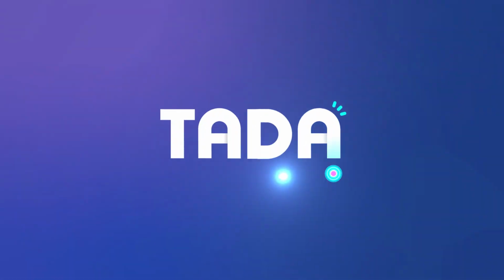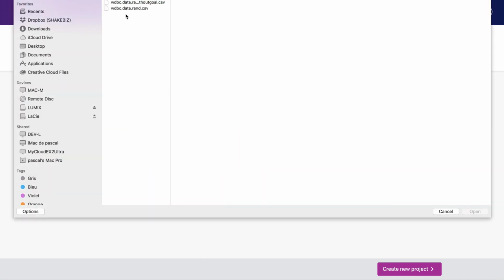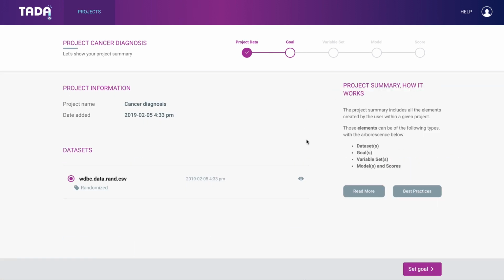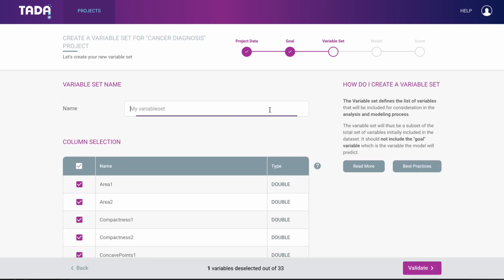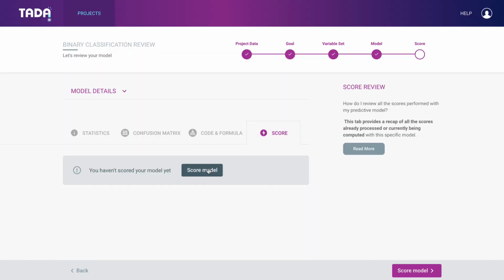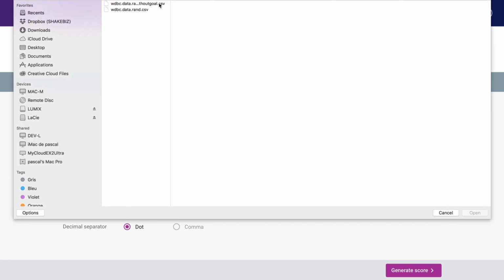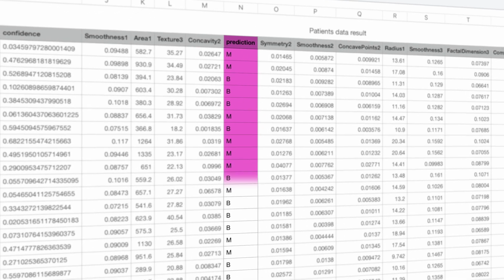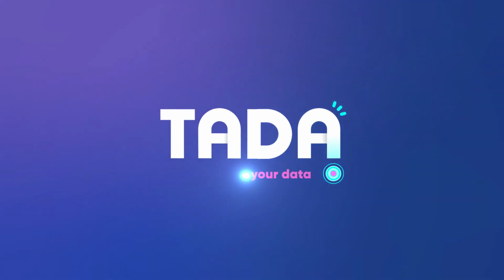How to use TADA | Build and run predictive models in few clicks.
Learn how to use TADA, the automated machine learning solution every professional can use. Prepare your data, select variables, then build your model in one click and…TADA!

Powered by our mathematical engine, TADA builds predictive models from Small Data. TADA is to machine learning what Excel is to spreadsheet. Easy to use, TADA does not require coding or machine learning skills. Inspired by genetic algorithms our unique engine is particularly suited for numerical datasets with a very small number of samples, commonly known as Small Data. We address primarily two markets: industry and scientific research.

TADA is designed for:
- Domain experts: to give meaning to your data and make predictions without coding and machine learning skills.
- Data experts: to build predictive models and minimize repetitive tasks and increase productivity.